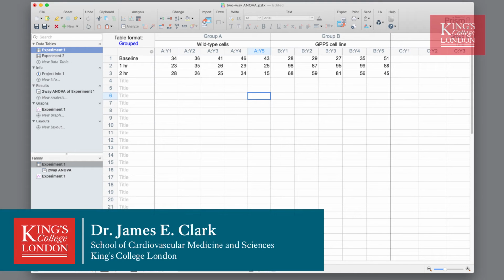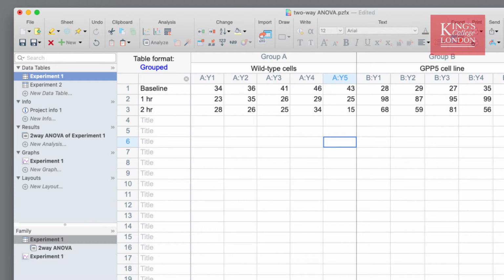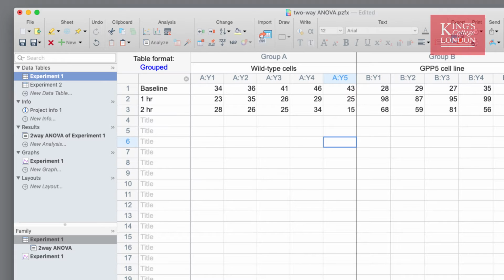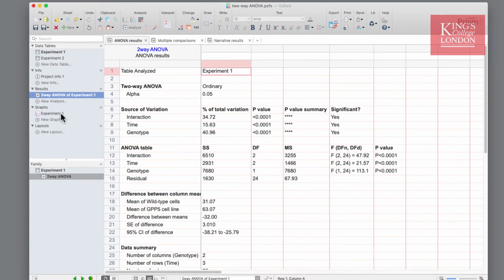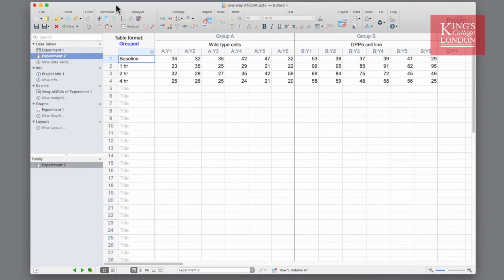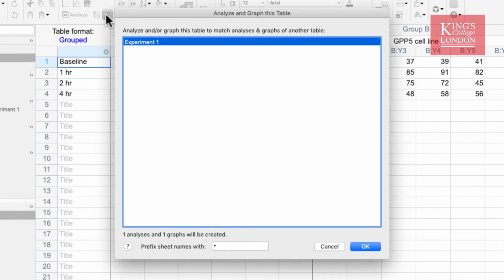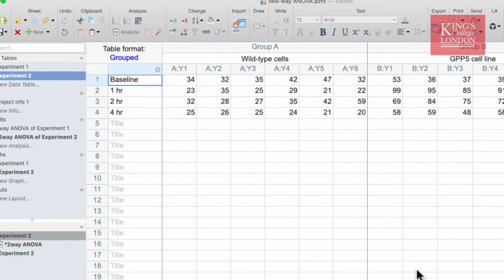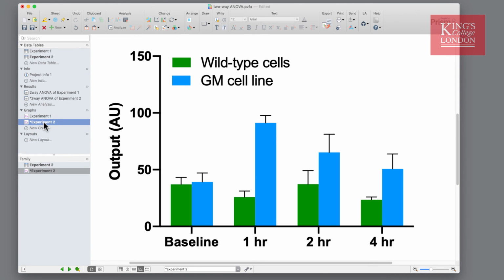Using the Wand Tool in GraphPad Prism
A tutorial describing how to use the Want tool in GraphPad prism